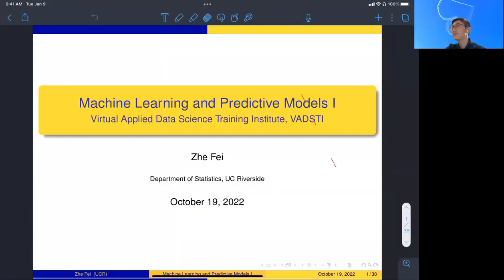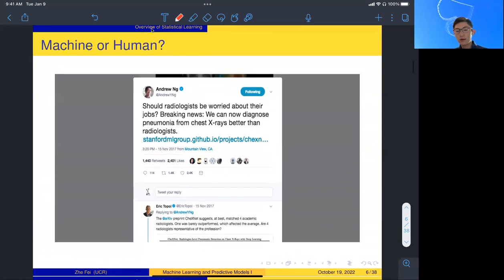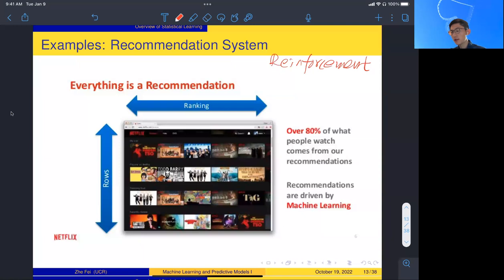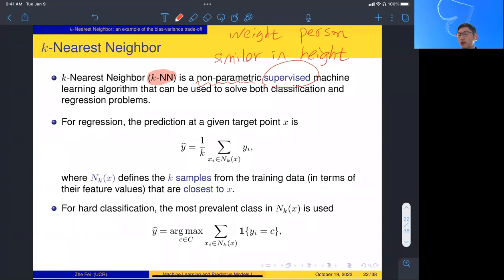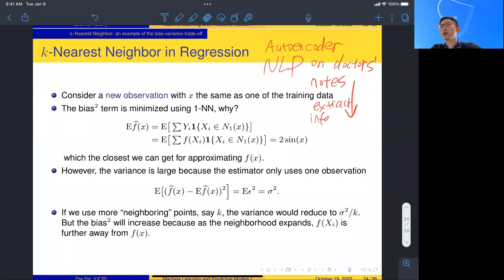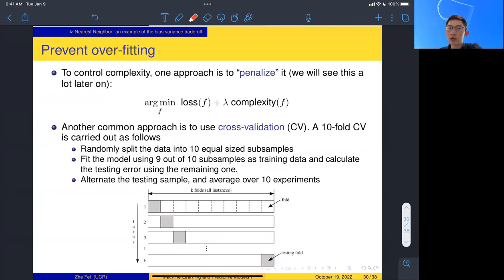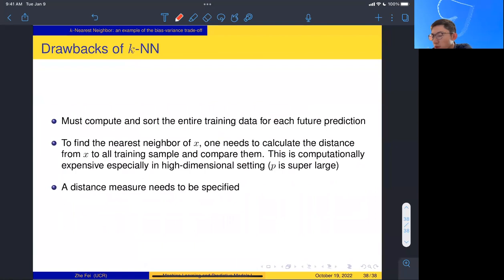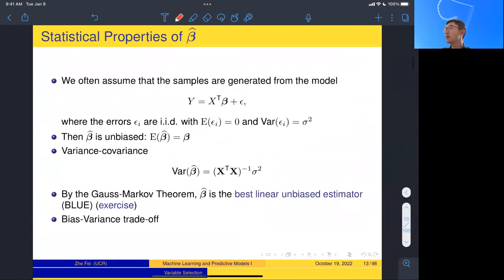VADSTI Fall Training Series - Module 5: Machine Learning and Predictive Models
Module 5: Machine Learning and Predictive